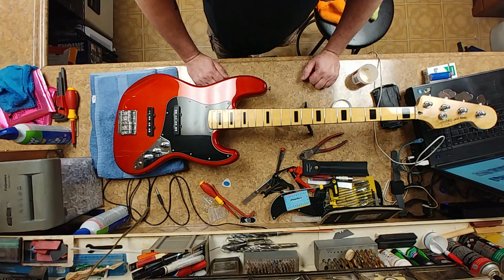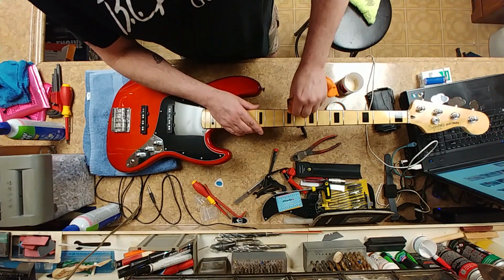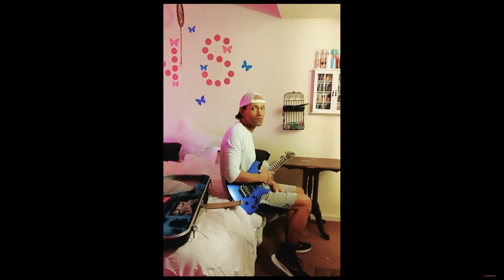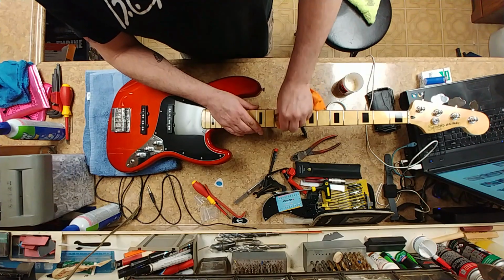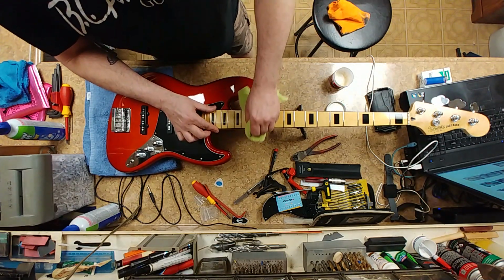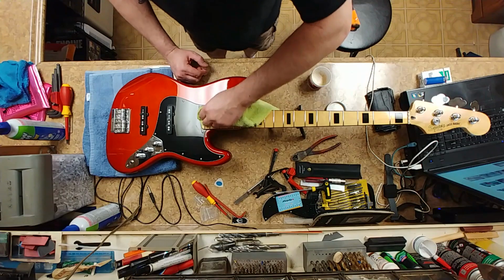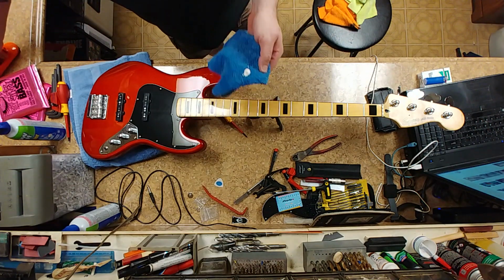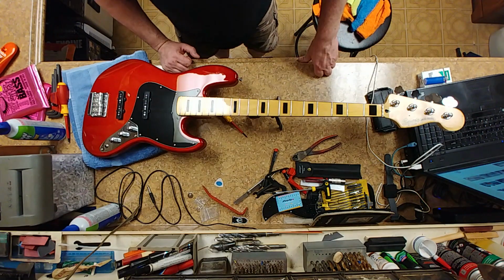Squier Jazz Bass Update and Breaking News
Welcome... Doing a little work on the Squier Jazz Bass. Polishing frets and cleaning the fret board. Breaking News Update.